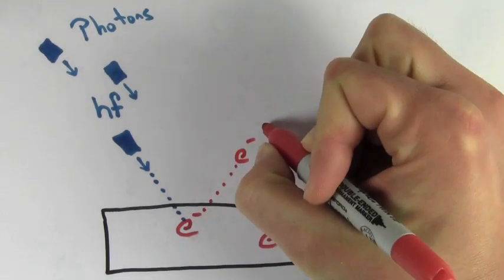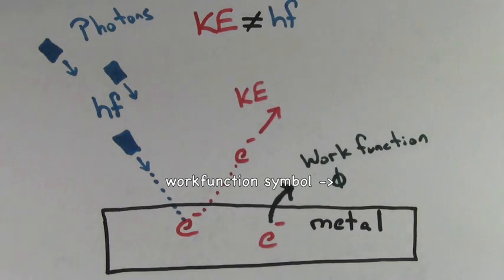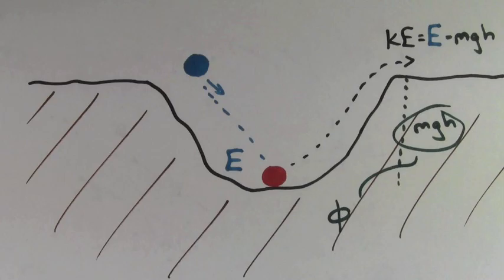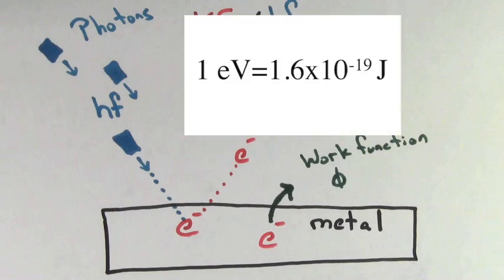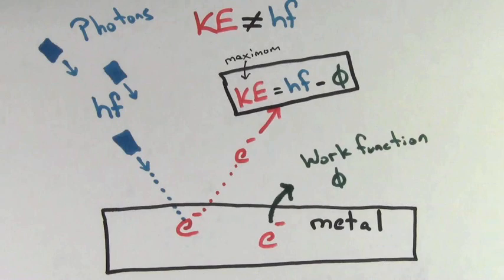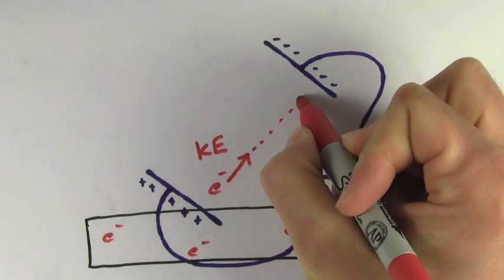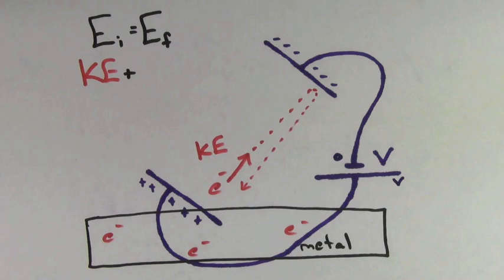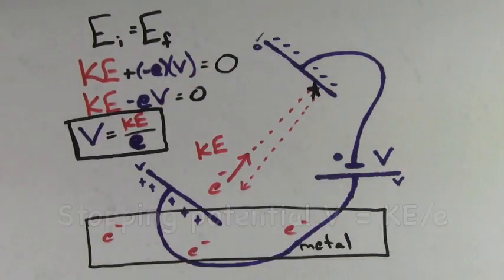Photoelectric effect problem solving (Micro Lesson for AP Physics)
Photoelectric calculations